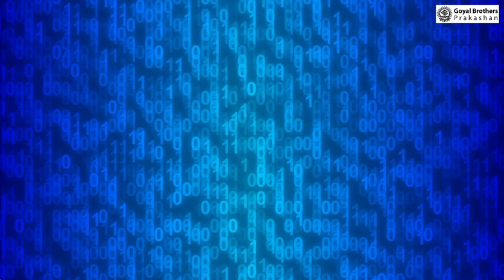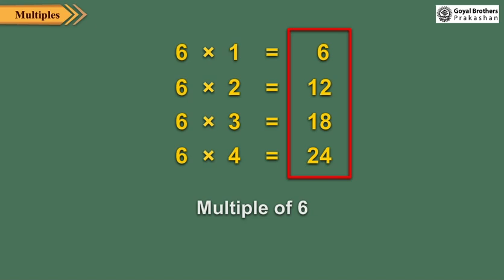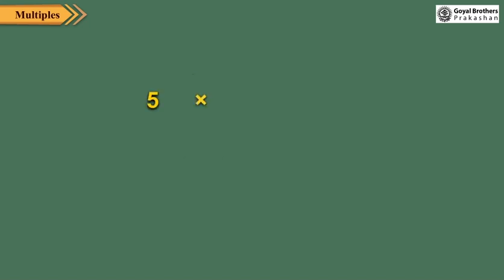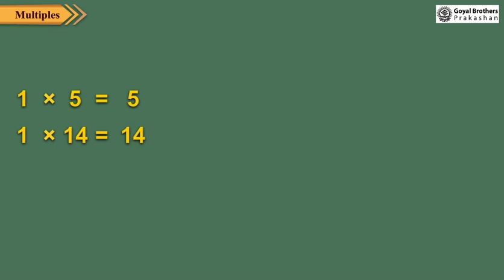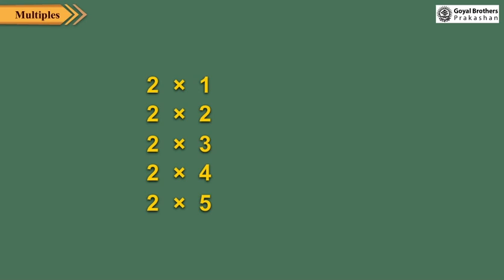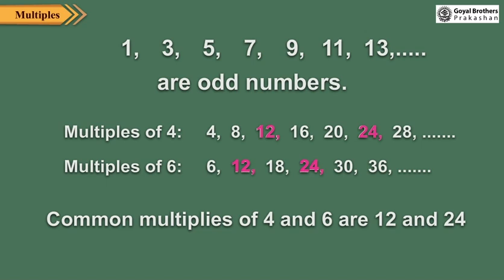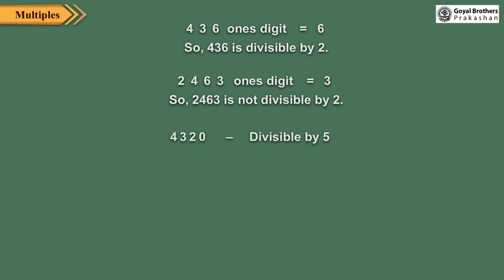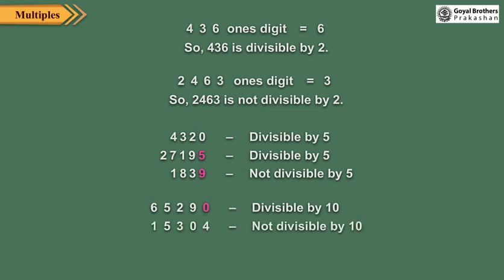Multiples and Factors | Class 4 | Illustrative Series | Goyal Brothers Prakashan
Topic - Multiples and Factors | Class 4 | Illustrative Series)

About Series:
Illustrative Series

Features
1. Chapters aligned as per NCF 2023 goals.
2. Chapters designed as per Panchpadi learning steps.
3. Include activities based on Pramanas, Panchkoshas, and NEP 2020.